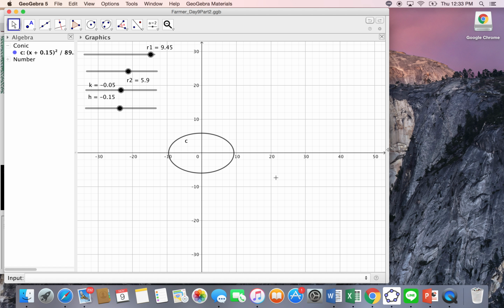Farmer_Day9Part3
Ellipse Lesson Plan